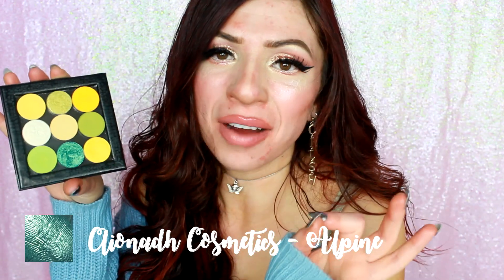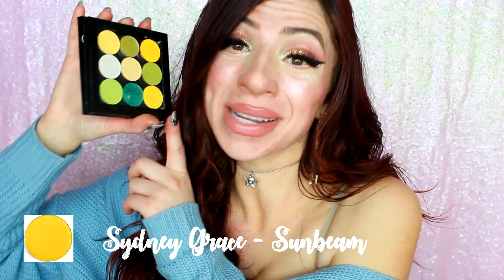LEMON LIME SODA PALETTE | Makeup Make-Believe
♡ Hello fellow makeup lovers! ♡ My name is Emily Violet Marie and in today's video I'm bringing you a new installment in my Makeup Make-Believe series! This palette is inspired by lemon lime colors, and soda pop colors!
Lots of green eyeshadow and yellow eyeshadow!

YouTube will always be a hobby for me and I have nothing to lose by giving you guys my 100 percent unfiltered opinion. I promise to always be truthful and tell you straight up how I feel about any subject I talk about here on my channel.

I get most of my photos from Trendmood1 or Dupethat on Instagram. Please check out their pages!

(ﾉ◕ヮ◕)ﾉ*:･ﾟ✧

♡♡Products Mentioned♡♡
DUPES IN MY COLLECTION:

Devinah - Capri
Linda hallberg enchanted secrets - ethereal
Bh cosmetics festival palette - neon
Colourpop - tiki (or paper tiger)
Kristen Leigh cosmetics - gold digger
Strobe cosmetics creepy cute - take a hint
Sydney Grace lemon cream
Sydney Grace cosmetics - sunbeam
Clionadh Cosmetics - alpine

♡♡FACE♡♡
♡Primer: Cover FX - Mattifying
♡Bronzer: Becca - Ipanama Sun
♡Blush: too faced Strobeberry
♡Highlight: Anastasia Beverly Hills Dream glow kit
♡Contour: The Balm - Bahama Mama bronzer, LA Girl - Toast
♡Concealer: Tarte - Shape Tape Light Neutral
♡Setting Powder: Too Faced - Peachy Matte

♡♡EYES♡♡
♡Eyeshadow: sample beauty - Sean Maloney pigment , charlotte tilbury pillow talk quad
♡Inner corner/brow bone: Colourpop - Flexitarian, Give Me Glow Cosmetics - Halo
♡Liner: The Balm - Shwing, Estée Edit - Nude
♡Lashes: The Boldface Lash - Go Big or Go Home

♡♡LIPS♡♡
♡Liner: urban decay 1993
♡Lipstick: Colourpop - hey mr DJ

♡What ethnicity are you? -- Armenian and Native American
♡What is your skin type? -- Oily and somewhat acne prone, and I guess now I'm dry even tho I don't wanna admit it lol

♡♡Misc.♡♡